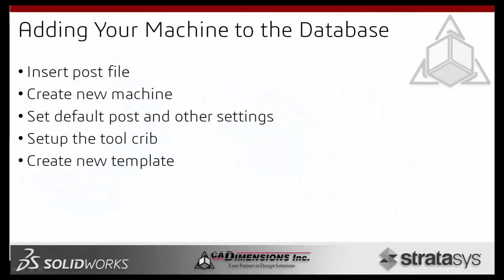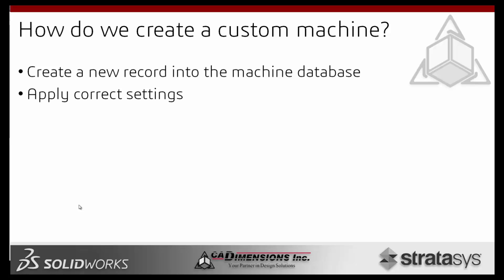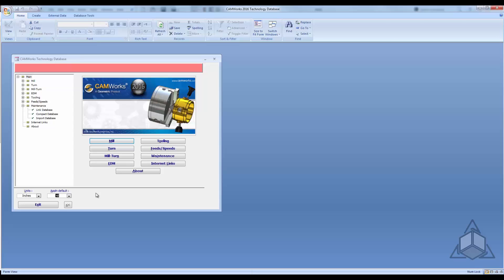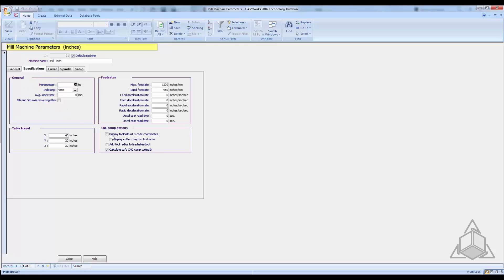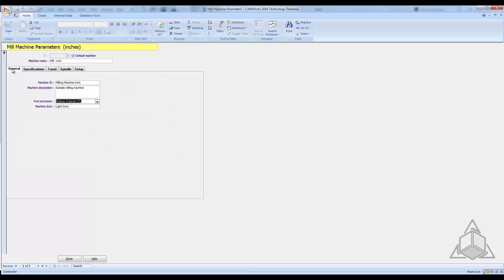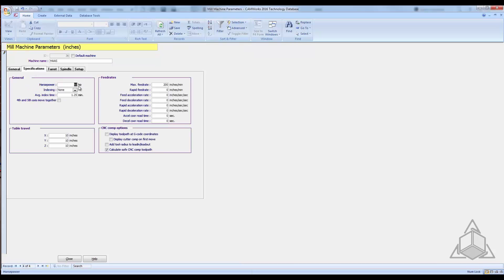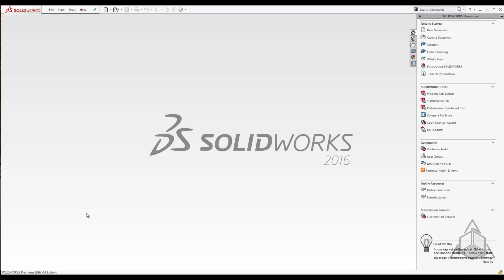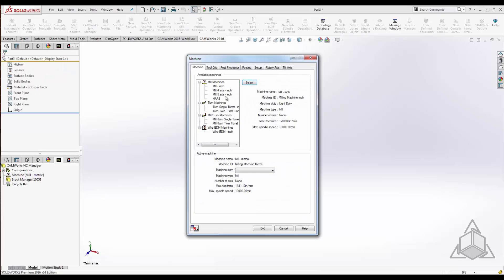Lunch & Learn - Customizing CAMWorks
During this recorded Lunch and Learn webinar, we go over the ins-and-outs of customizing CAMWorks to simulate your machines on the floor. We will be creating a custom machine, defining it's specs, and linking it with the proper post processor.